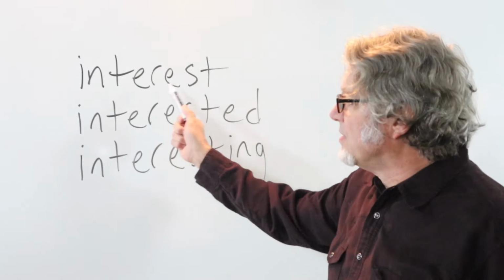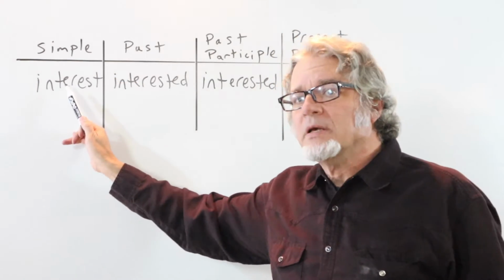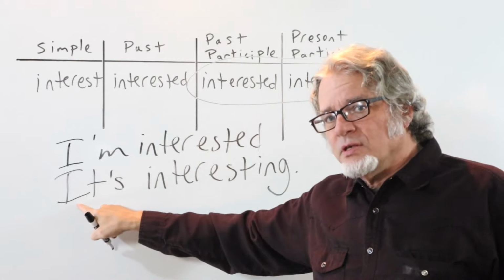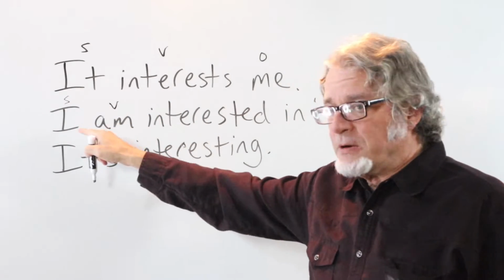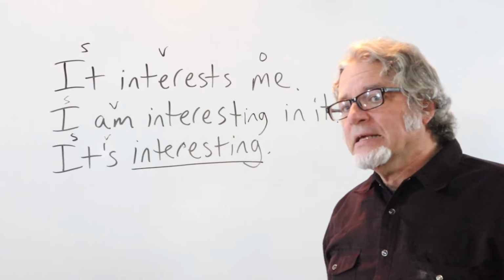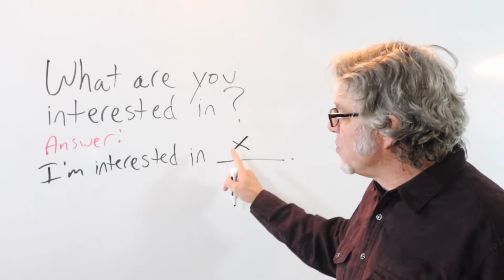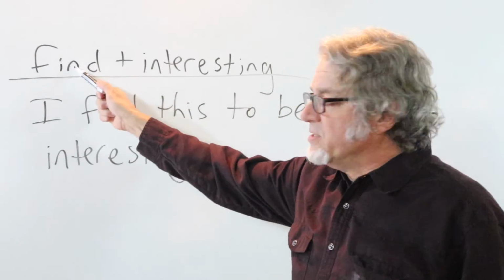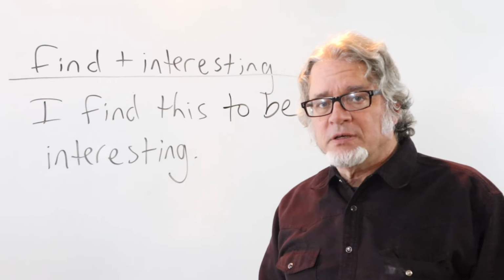interest / interested / interesting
An English teacher demonstrates some ways to use and pronounce these three words.